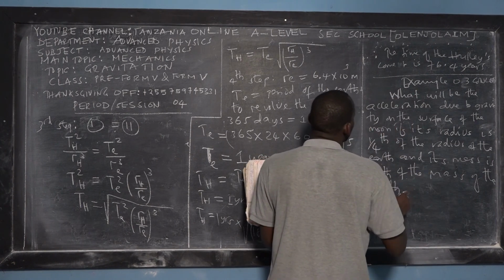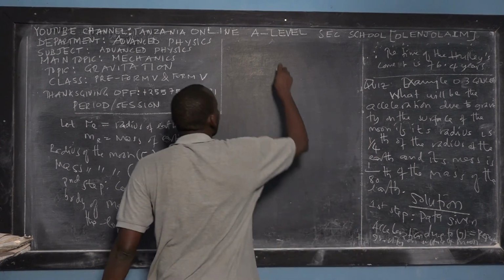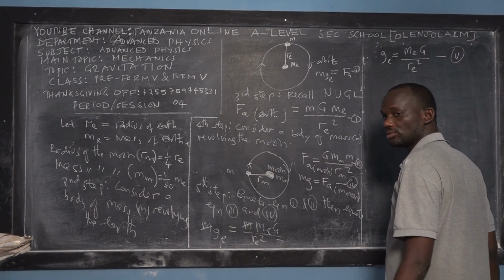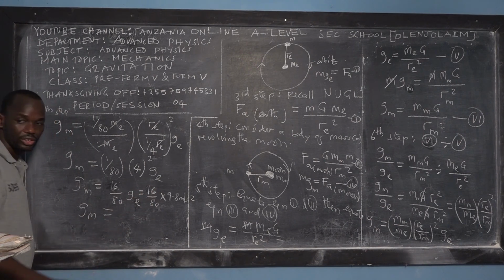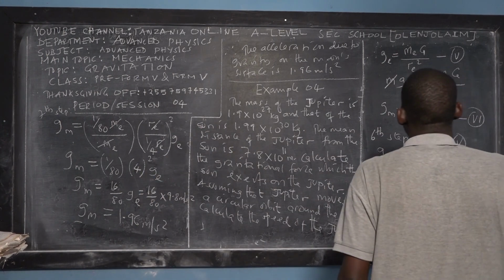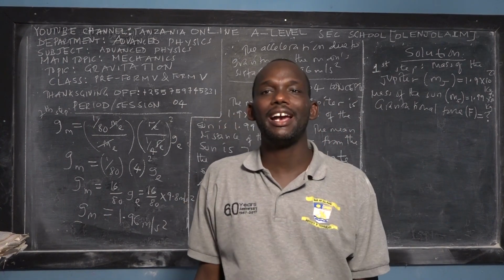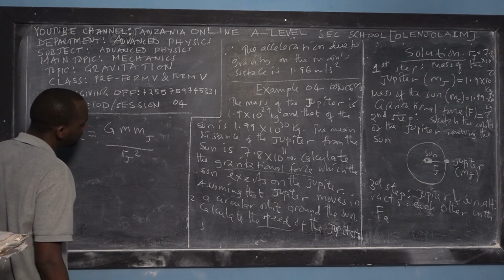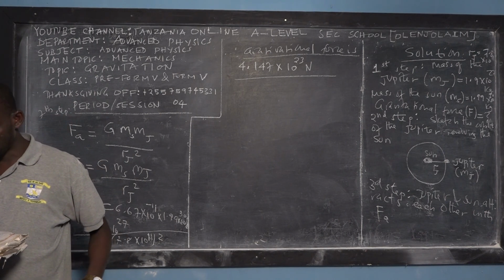SESSION 04B | PROBLEMS SOLVING IN NEWTON'S GRAVITATION | FORM V PCM, PCB, PGM, PMC | SIR OLENJOLAI